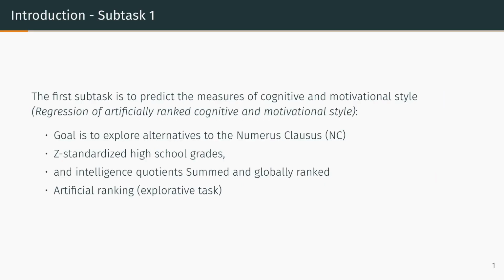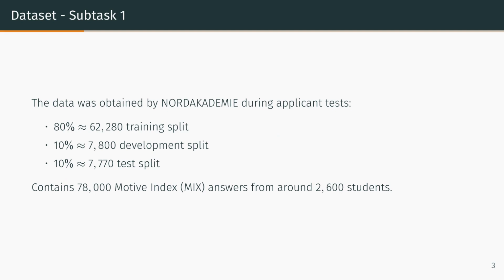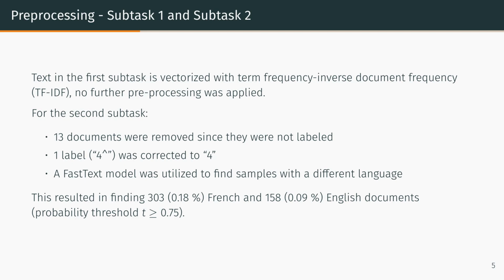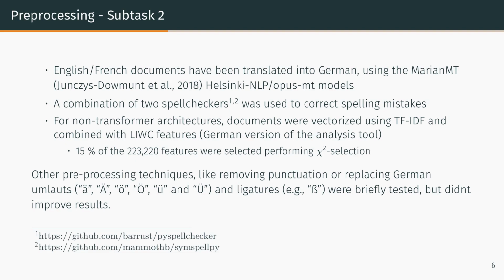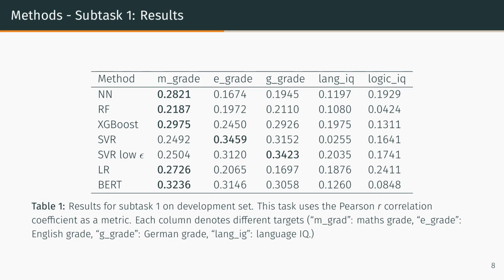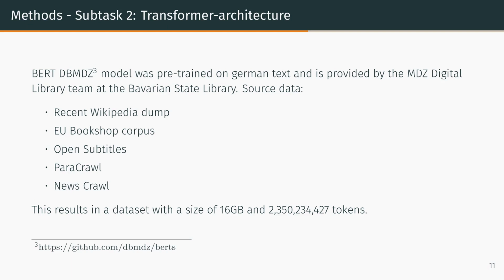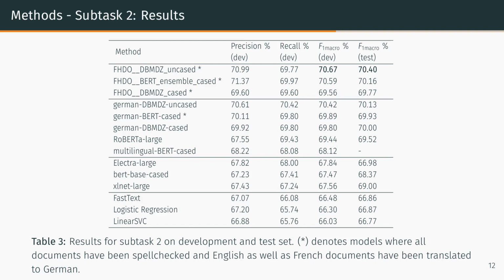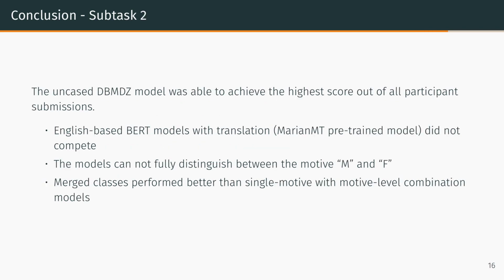GermEval 2020 Task 1: Submission 2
Authors: Henning Schäfer, Ahmad Idrissi-Yaghir, Andreas Schimanowski, Michael Raphael Bujotzek, Hendrik Damm, Jannis Nagel, Christoph M. Friedrich